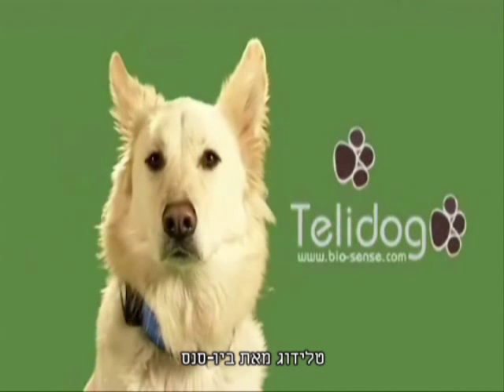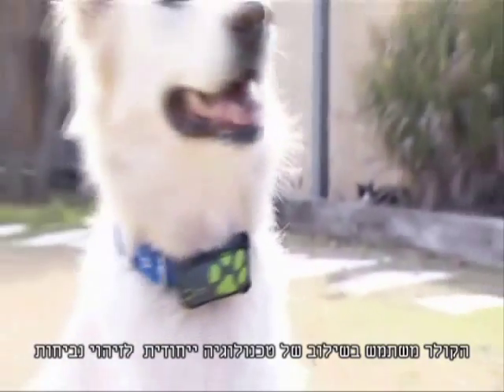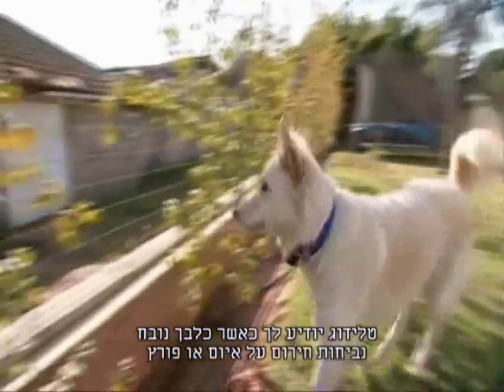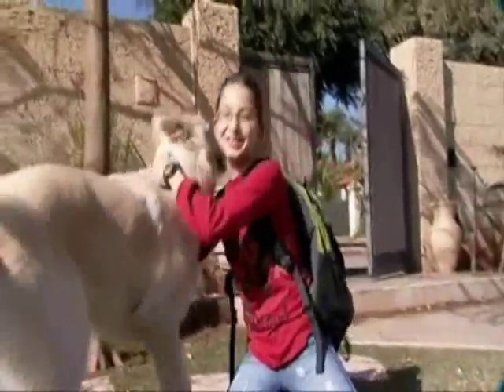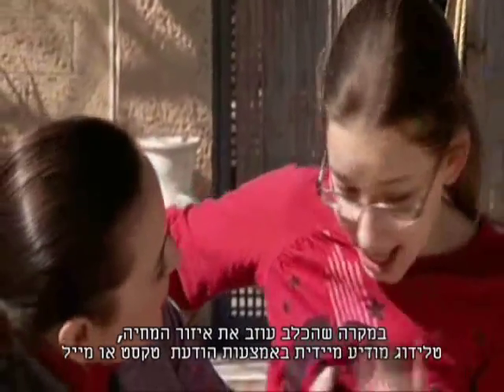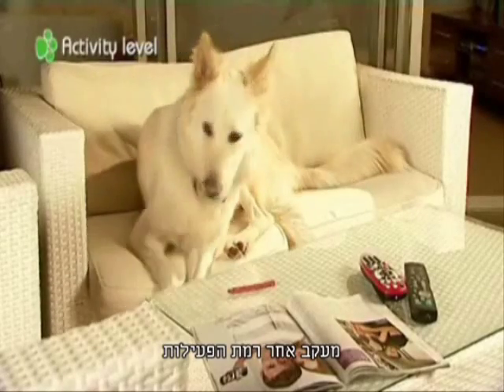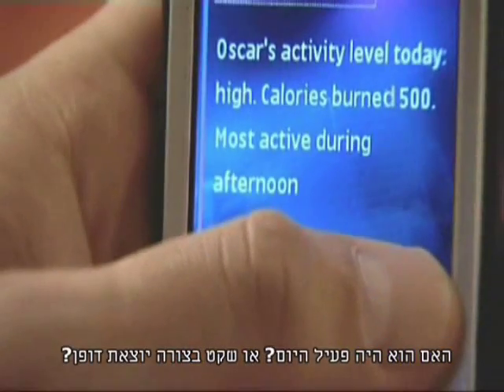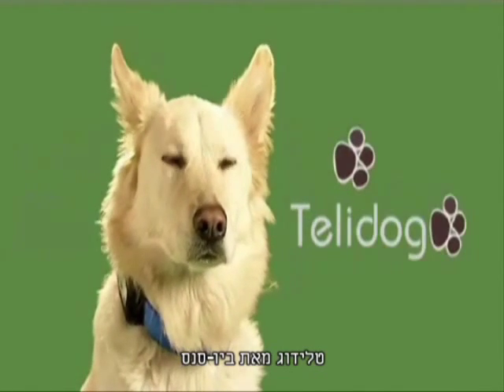Dog sends text message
Telidog, by Bio-Sense Technologies is a sensor that identifies the dog's emergency barks, and sends a text message to alert the owner. The unit can also identify the dog location by using a GPS sensor.